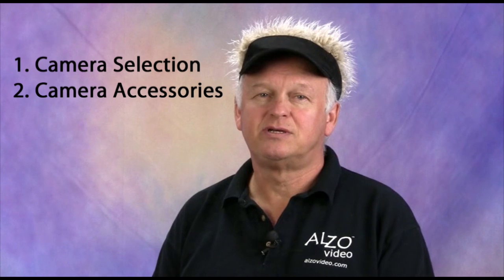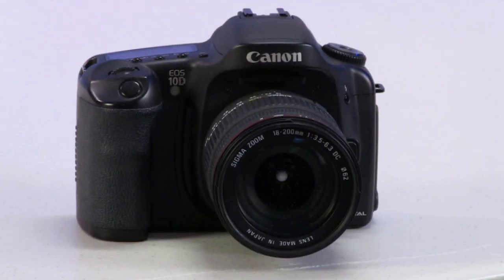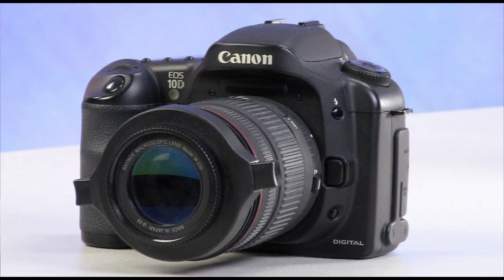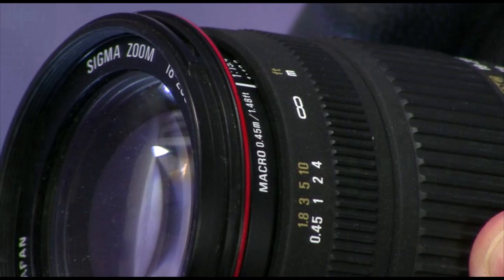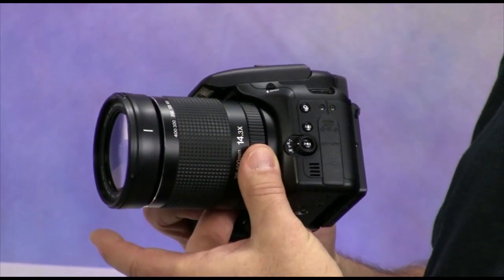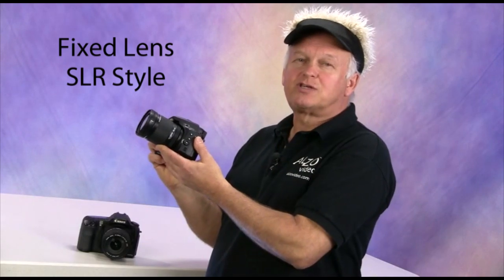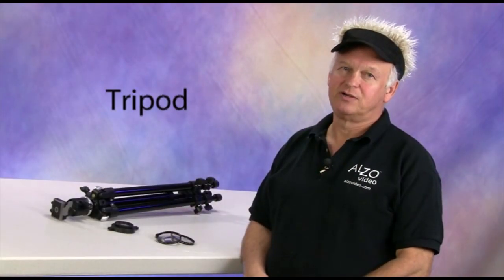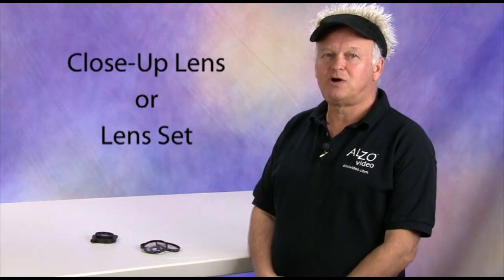Jewelry & Small Object Photography Seminar Part 1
Learn what you need for creating professional images of jewelry and small object. Part 1 talks about camera selection and different camera types, and essential camera accessories.